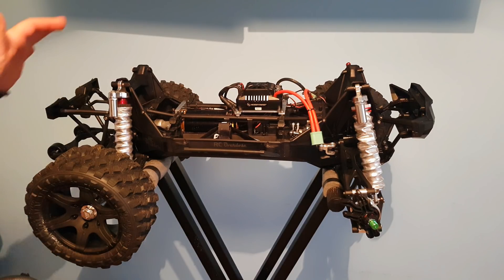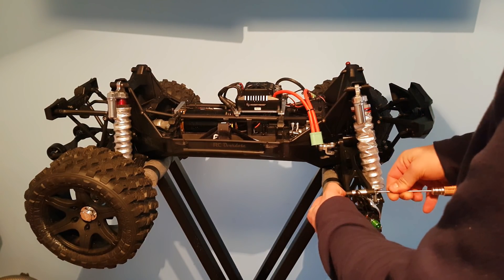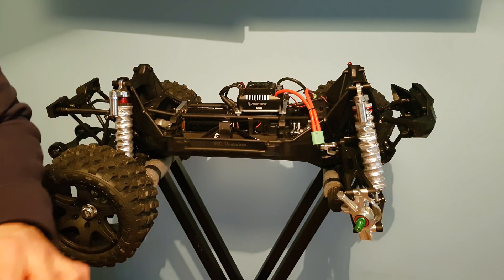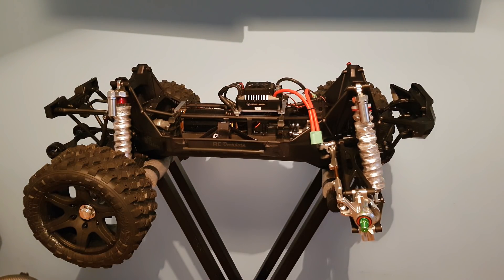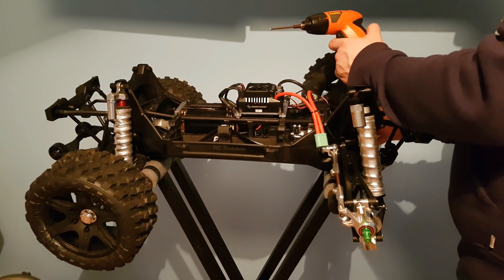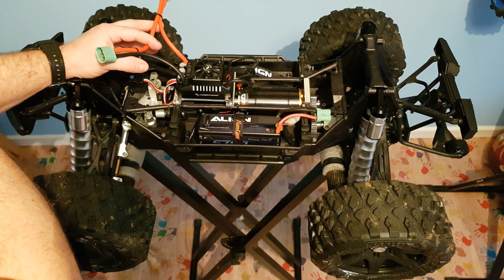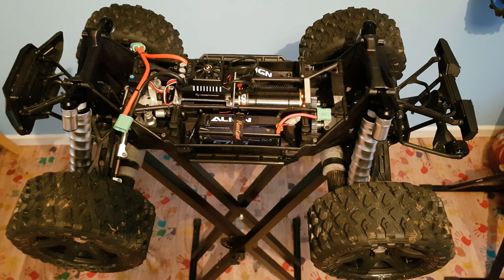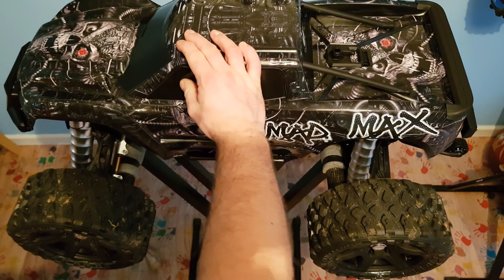Ultimate X maxx Build Part 6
Ultimate X maxx Build Part 6. I finally have everything ready to go and bash this beast.